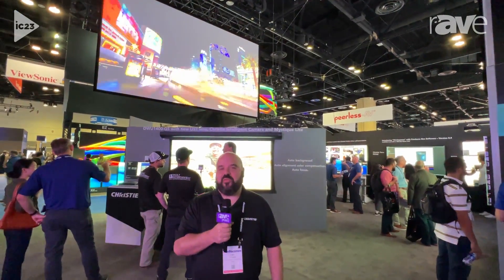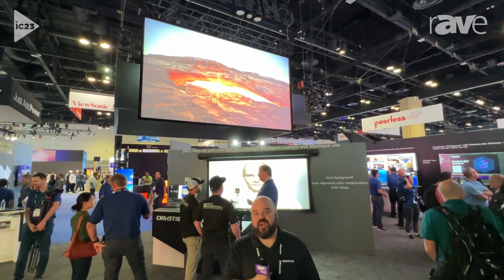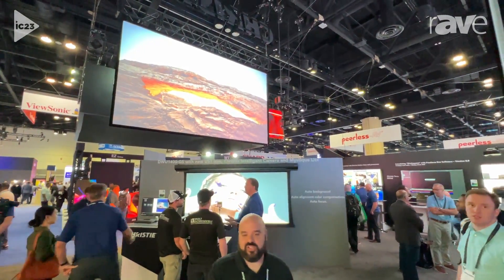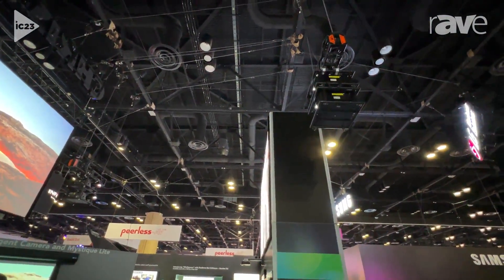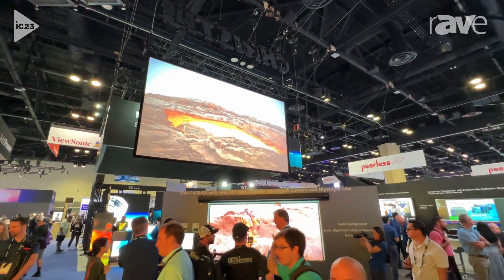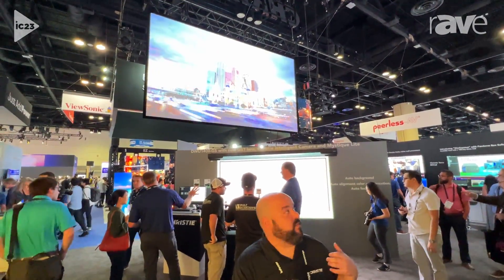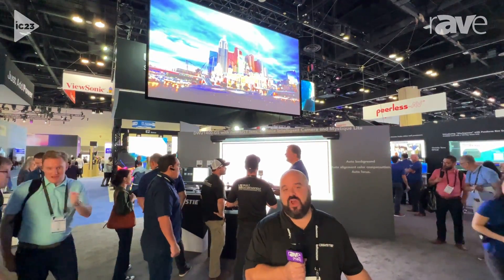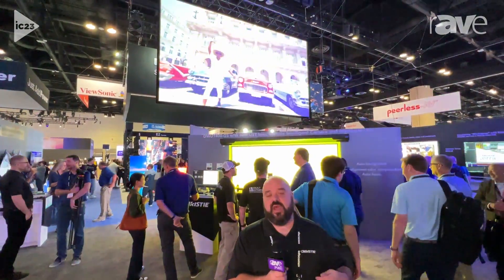InfoComm 2023: Christie Introduces 4K22-HS 4K, 1-Chip DLP Laser Projector With 22,500 Lumens